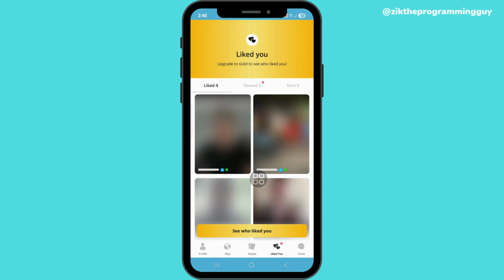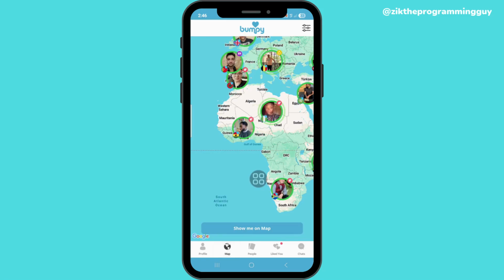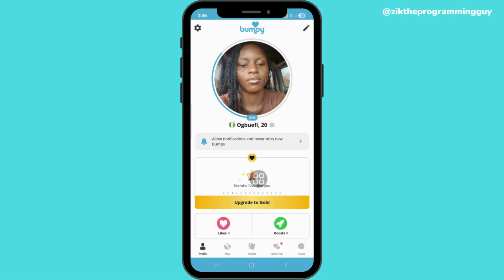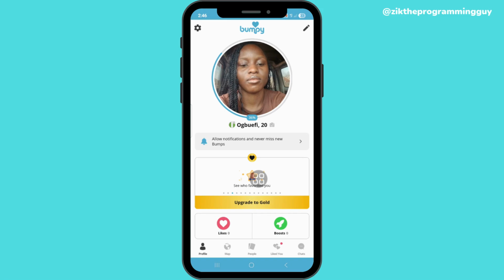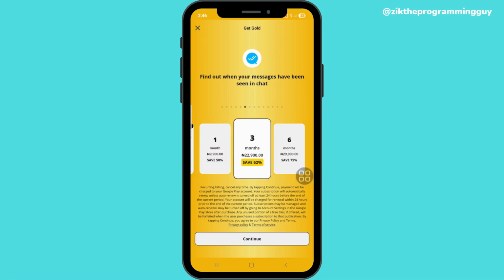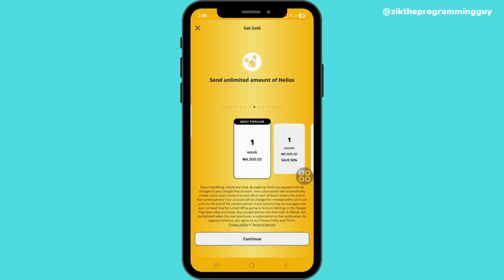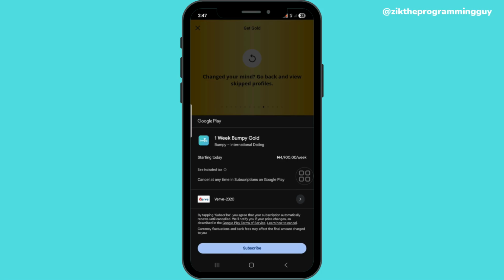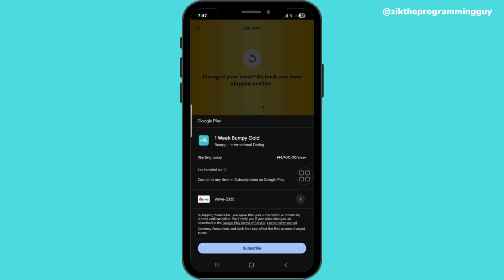How To Pay In Bumpy Dating App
Wondering how payments work in the Bumpy Dating App? 💘 In this video, I’ll show you how to pay in the Bumpy Dating App, including how to buy subscriptions, premium features, and in-app purchases step by step.